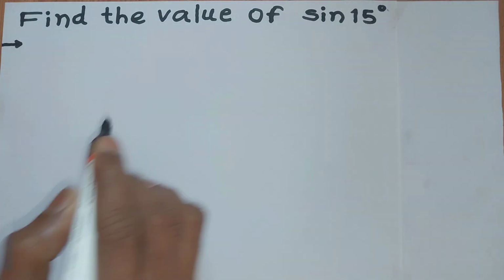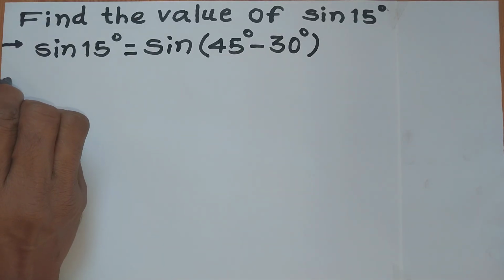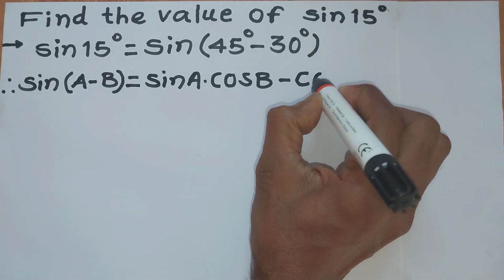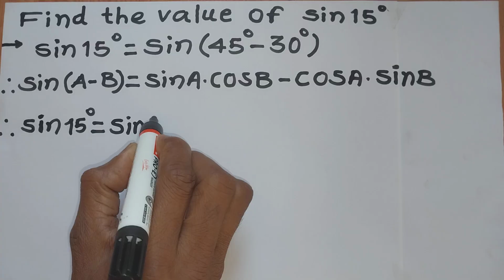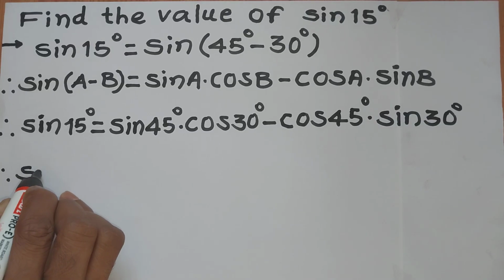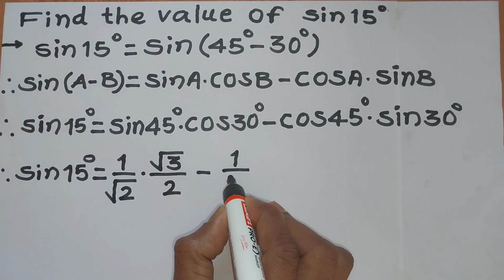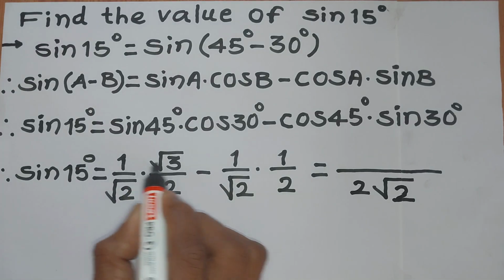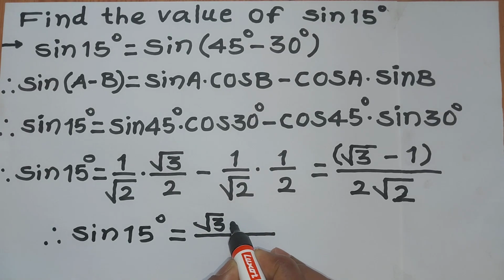IIT Level sin15° Trick Explained | Only 1% Students Can Solve This! Find sin15°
🔥 Description

Most students try to memorize trigonometry values, but the real magic of mathematics comes from understanding the identity tricks.
In this video you will learn how to find the value of sin 15° step-by-step using the sin(A − B) identity.
This simple trick is used in Olympiad mathematics, IIT preparation, and advanced trigonometry problems.
Once you understand this concept, you can easily solve many tricky questions like:
• sin15°
• cos15°
• tan15°
• sin75°

sin15 value
sin15 degrees
sin15 proof
trigonometry tricks
sin15 identity
sin15 shortcut
iit math tricks
trigonometry identity tricks
math puzzle challenge
find sin15 without calculator
sin15 formula

🔥 Only 1% Students Can Solve This! Find sin15°

🔥 Can You Solve sin15° Without Calculator?

🔥 Most Students Fail This Simple Trigonometry Question

🔥 Find sin15° in 30 Seconds! Genius Math Trick

🔥 If You Know This Trick, Trigonometry Becomes Easy

🔥 This sin15° Trick Will Blow Your Mind 🤯

🔥 IIT Level sin15° Trick Explained

🔥 Try This Question – 99% Students Get It Wrong

🔥 sin15° = ? Only Genius Can Solve

🔥 The Hidden Trick Behind sin15°